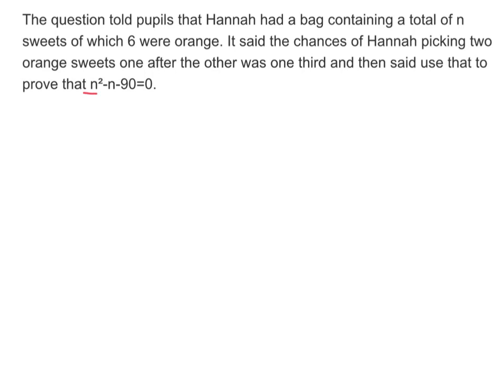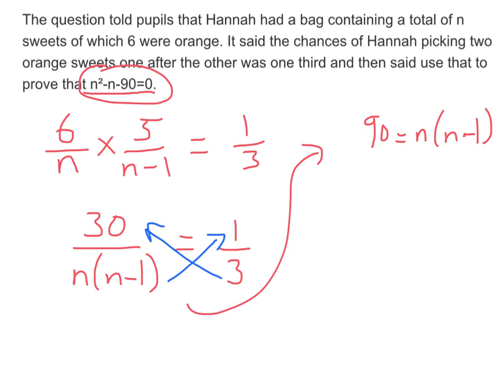That Edexcel Question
Explained in about a minute - it's "difficult" because it uses various different aspects of the maths curriculum; get used to it as this is the way maths exams are going!